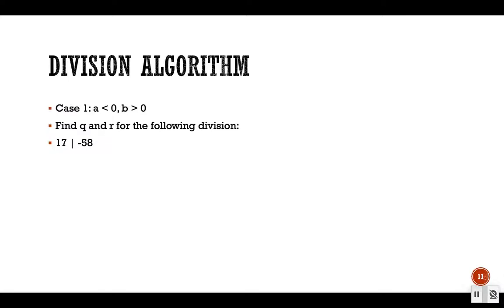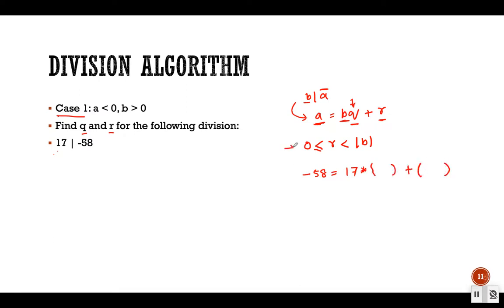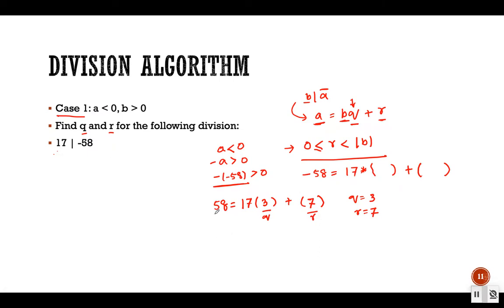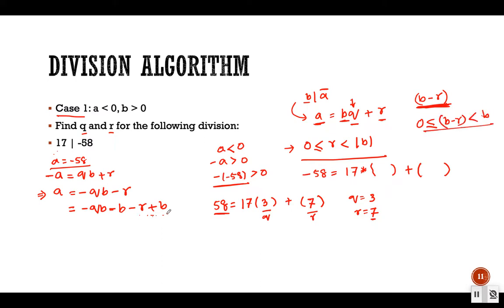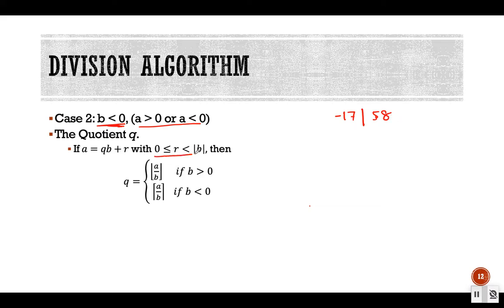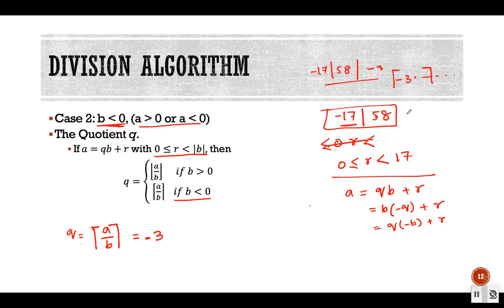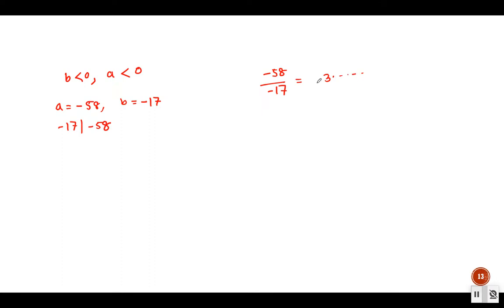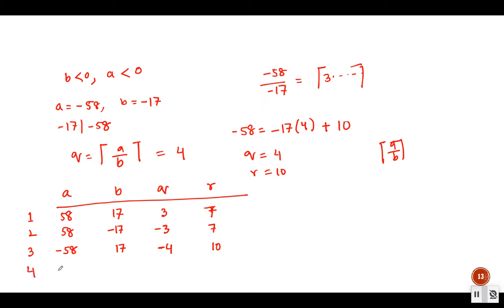division with multiple cases example